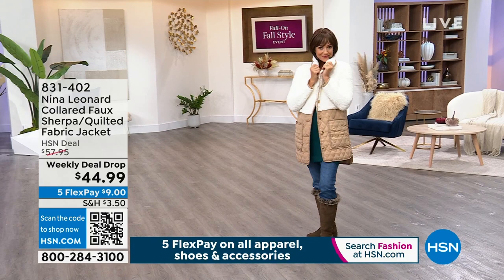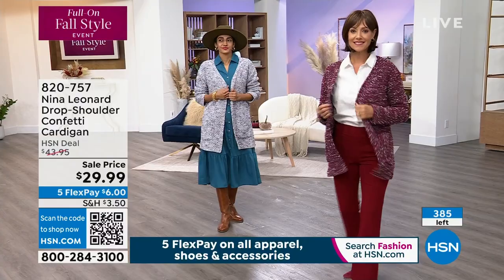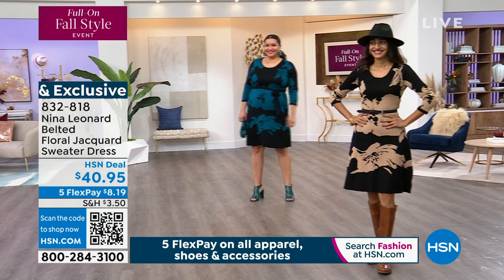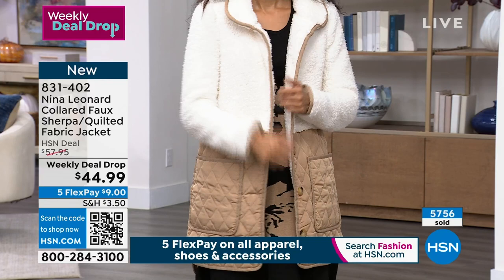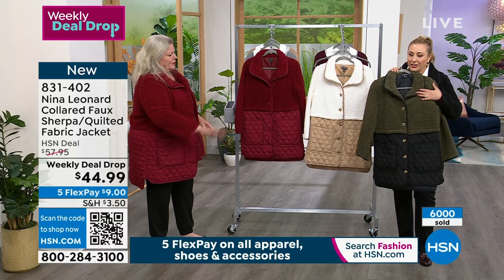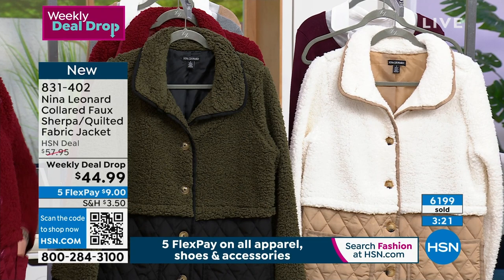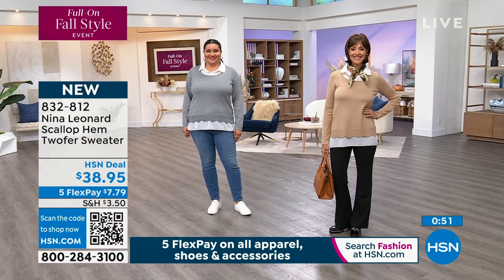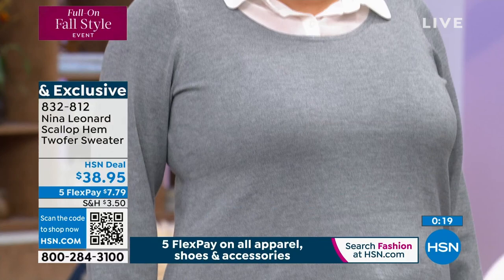HSN | Nina Leonard Fashions 09.22.2023 - 04 PM